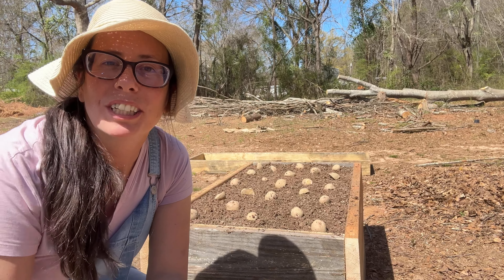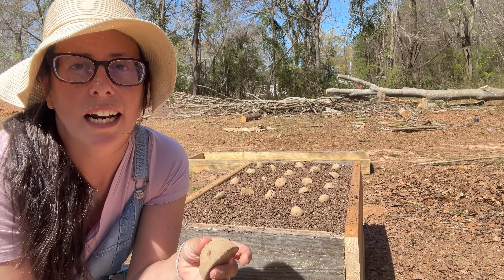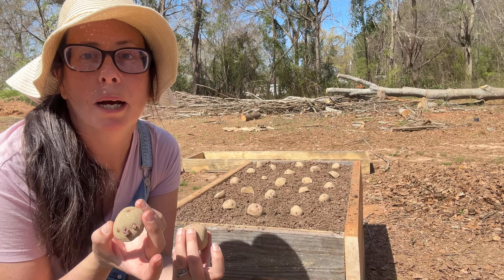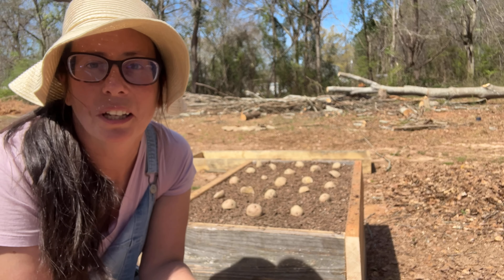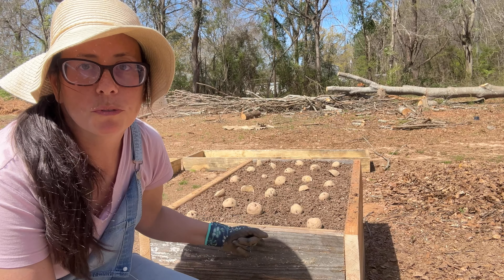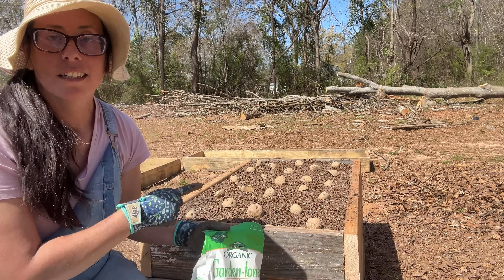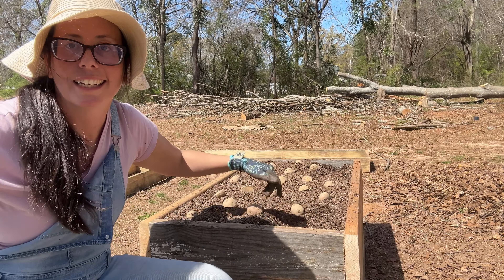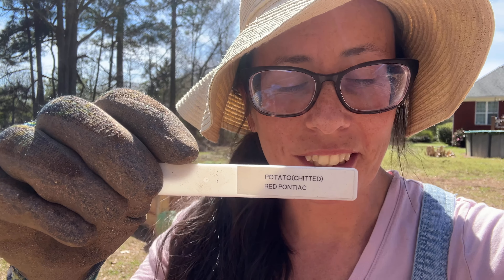Growing POTATOES- everything you need to know!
Check out my tips and tricks on how to grow the simplest vegetable in the backyard garden!